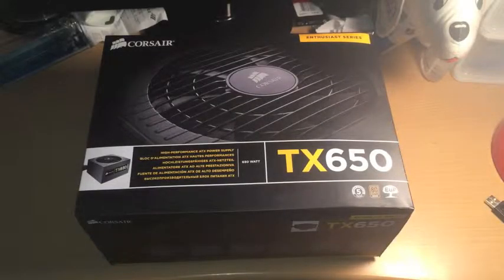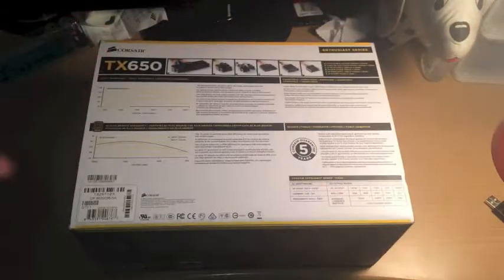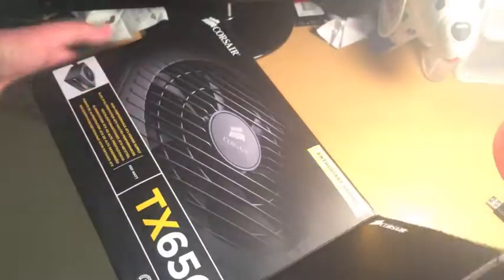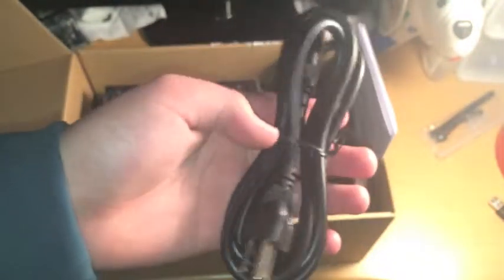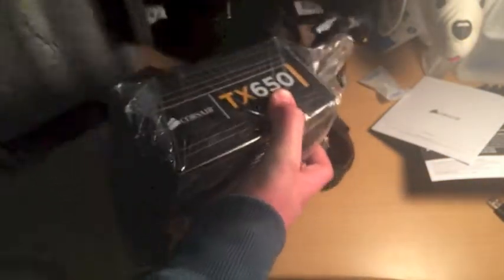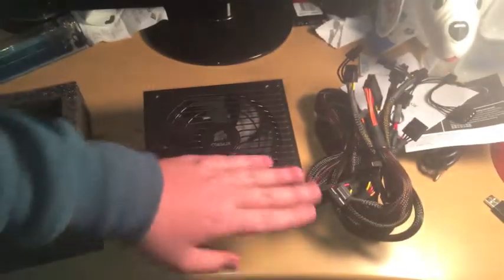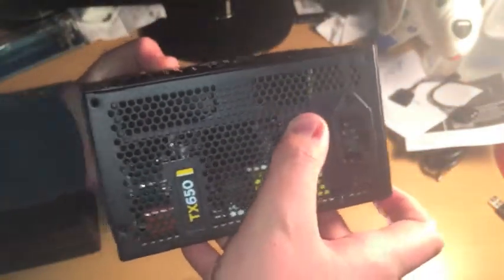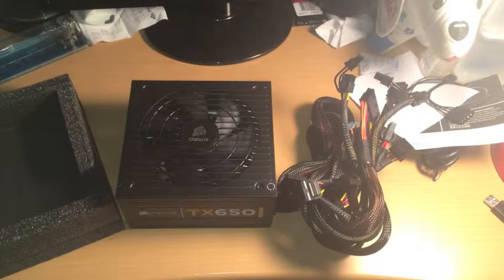Corsair Tx650 v2 unboxing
Unboxing of a Corsair Tx650 enthiusaist. will be doing unboxing reviews gameplays and whatever videos i think will be good. not doing unboxing on case hdd or optical drive because case is to big and the hdd and od nothing much in the packaging. Hope you like the video.